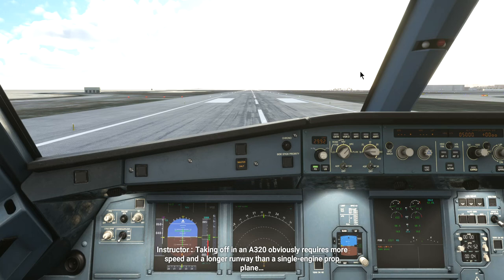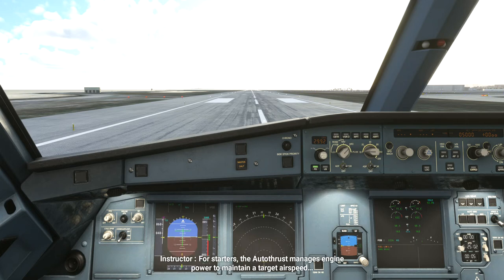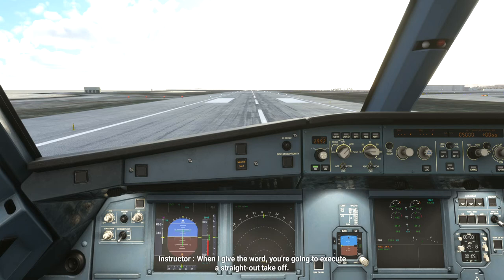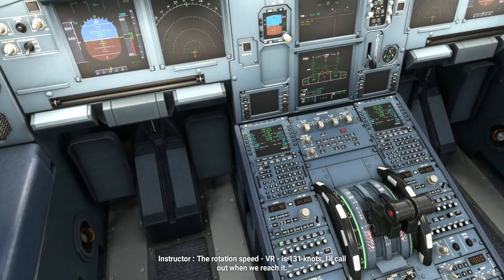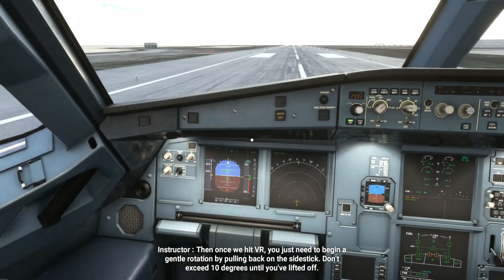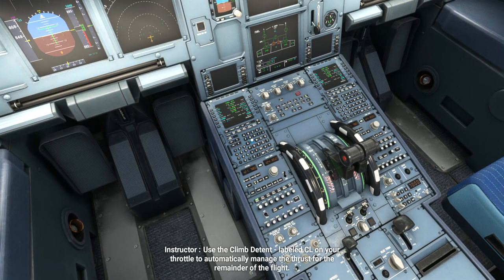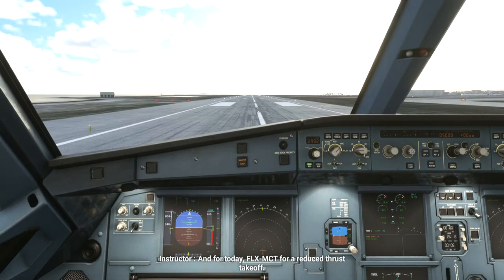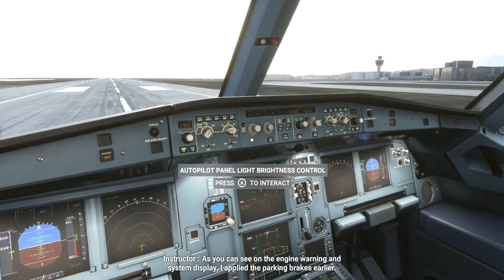Airliner Training: A320 Take Off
Aircraft Type: A320